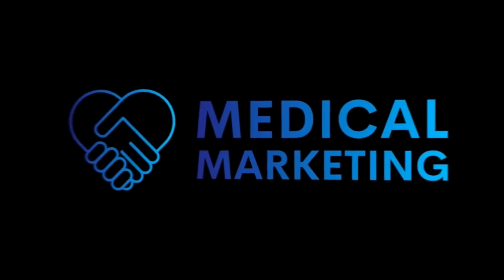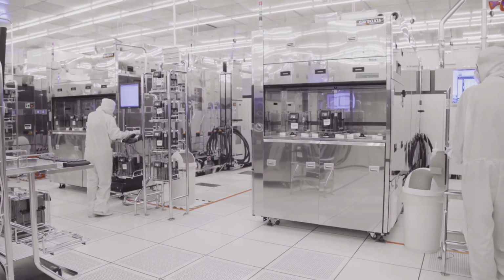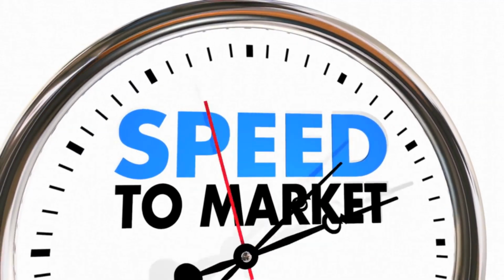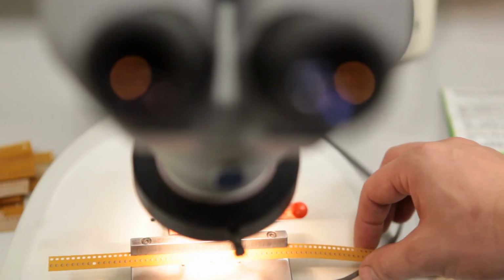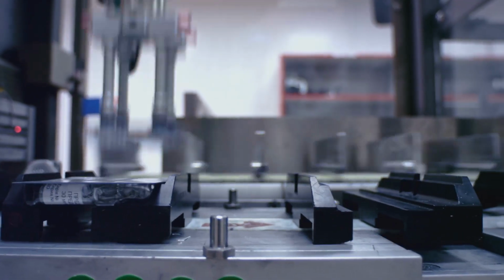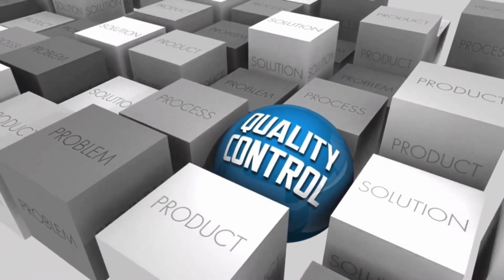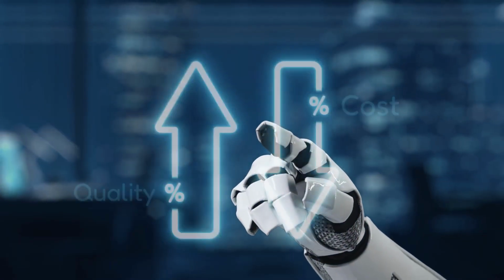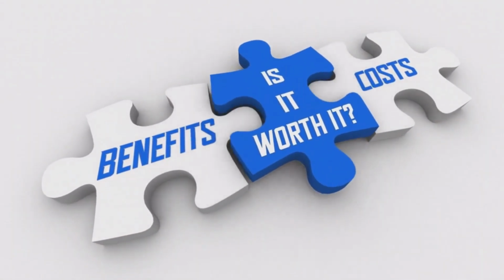The role of contract manufacturers...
Discover how contract manufacturing can transform your medical device development journey. This video dives deep into the world of contract manufacturing, highlighting cost savings, faster time to market, scalability, and expert regulatory support.

Watch as we explore real-world success stories where companies cut production costs by 20% and accelerated product launches. But, it’s not without challenges—quality control, intellectual property concerns, and communication hurdles require careful management.

Whether you’re an engineer or project lead in medical manufacturing, this guide offers valuable insights to help you decide if contract manufacturing is the right strategy for your next innovation.